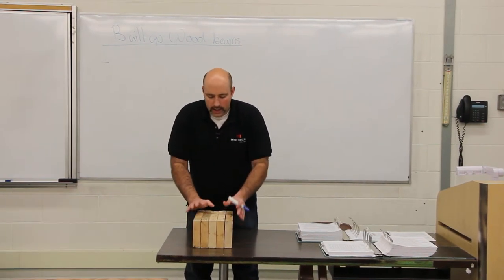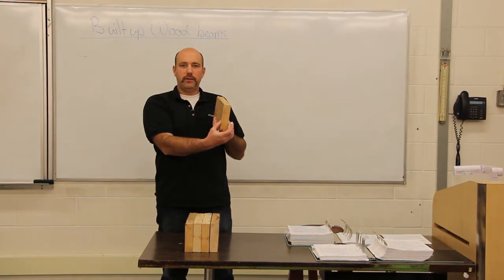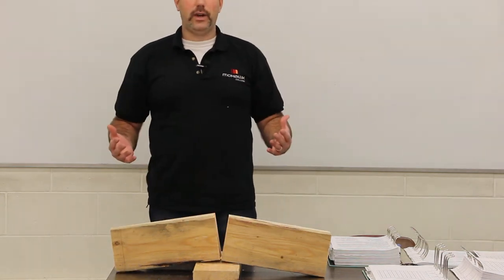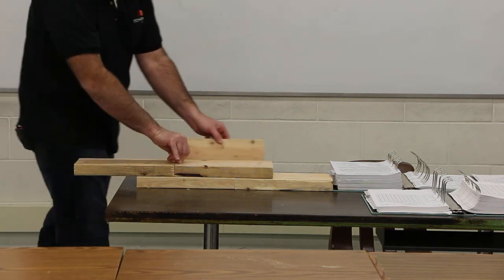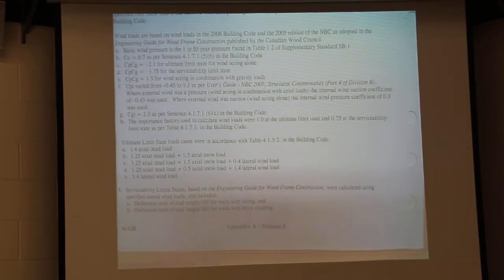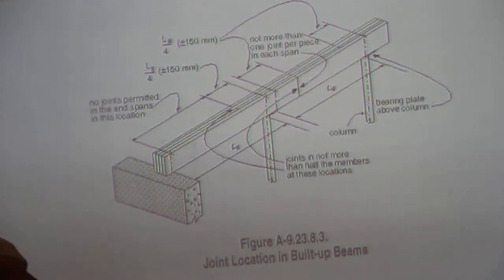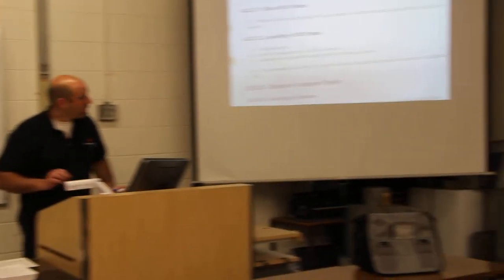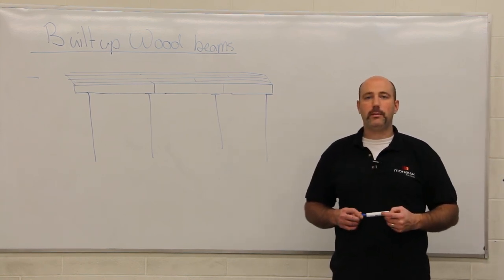Beams 2.MOV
OBC Part 9 Beams Residential Construction Supporting Beams.